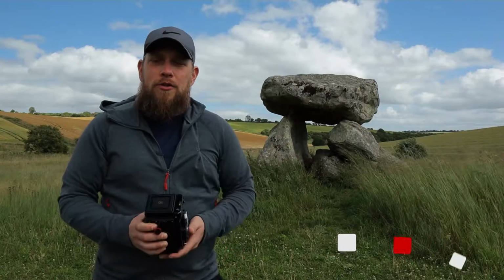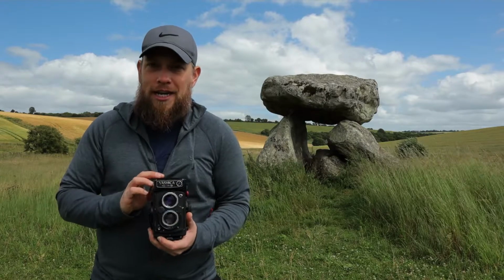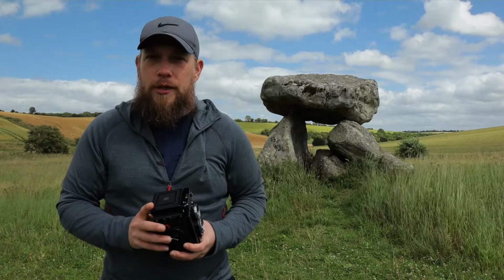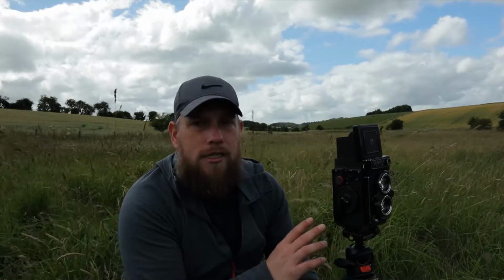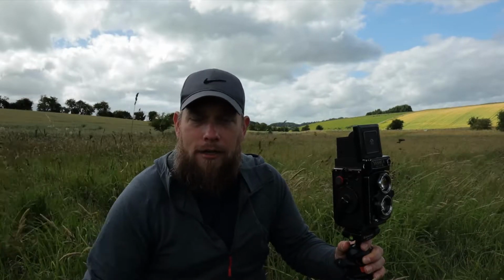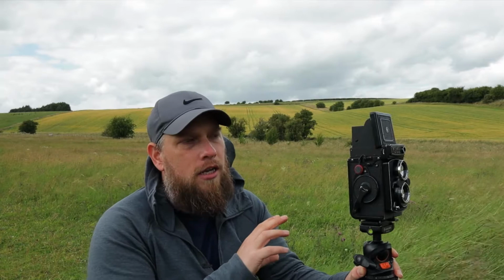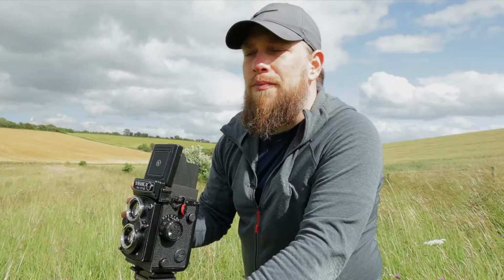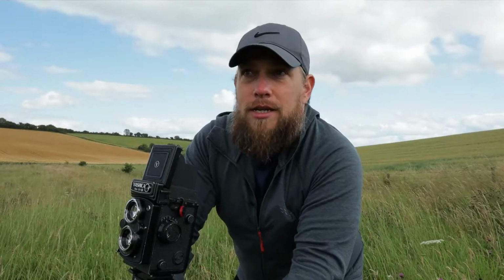Film Series - Episode 1 with the Yashica Mat 124G - The Devil's Den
This is the first episode in my Film Series. Join me as i head out to the Devil's Den to use my new Yashica Mat 124G. Come with me on this journey of working out how to use a medium format film camera.

0:00 Intro
1:46  The Devil's Den
4:53  Shot 1
8:05 Shot 2
10:05 Shot 3
12:43 Outro
13:32 Spoilers

-Canon EOS R
-Canon 16-35mm f4 L IS Lens
-Canon RF 24-105mm f4 L IS lens
-Canon EF 70-200 mm F/4.0 L USM Lens
-Samyang 14mm f2.8 Wide Angle Lens
-SmallRig L Bracket
-Manfrotto RedBee-210 Backpack
-Vanguard Alto Pro 284ct Tripod
-Vanguard BBH-200 Ball Head
-SanDisk Extreme PRO 64 GB (300MB/s, UHS-II)
-Kase Wolverine Shockproof 100mm 4 Filter "High End" (US link)

-Canon M50 with 15-45mm EF-M Lens
-Rode VideoMicro
-Joby Gorilla Pod SLR-Zoom
-Manfrotto Befree Aluminium Travel Tripod

► Backup Vlogging gear
-GoPro 7 Hero Black
-ULANZI V2 Vlogging Case
-GoPro Pro 3.5mm Mic Adapter